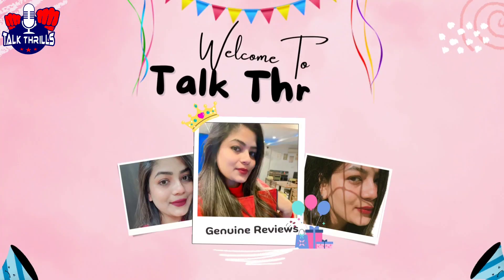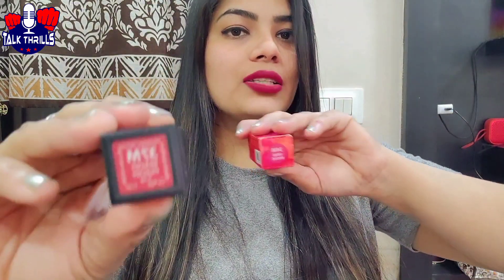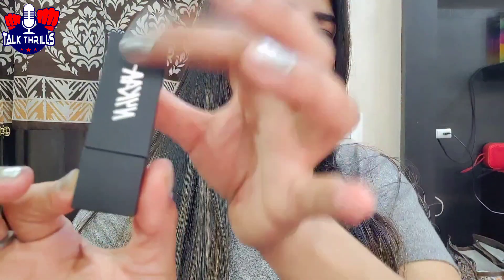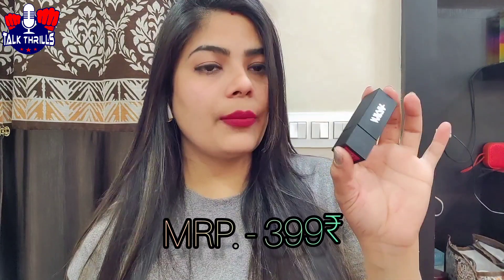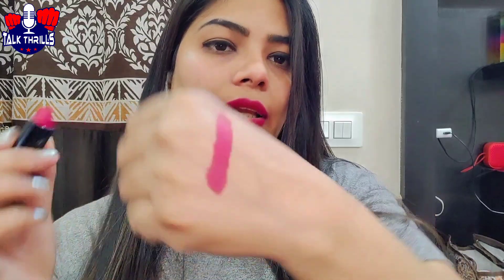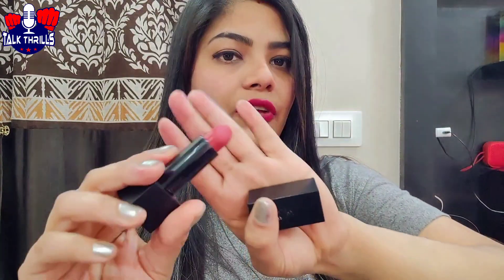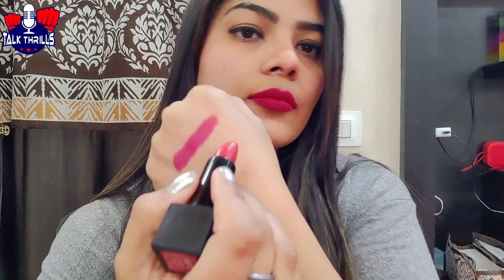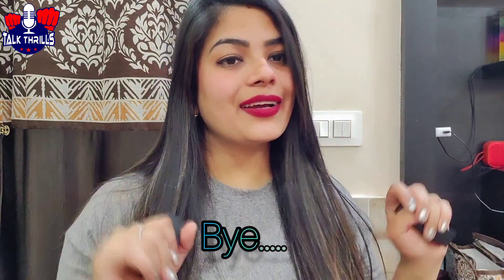Nykaa So Matte Lipstick Complete Review & Swatches